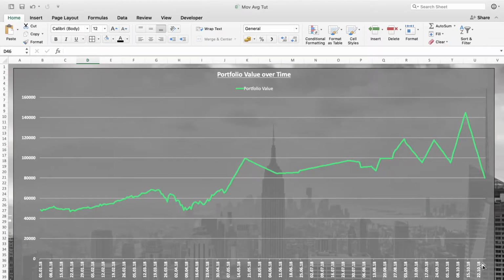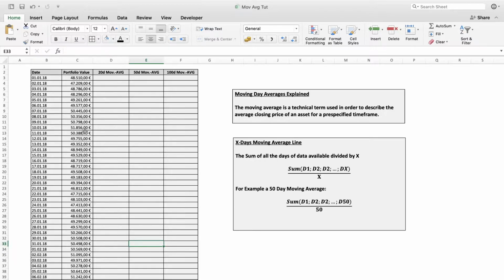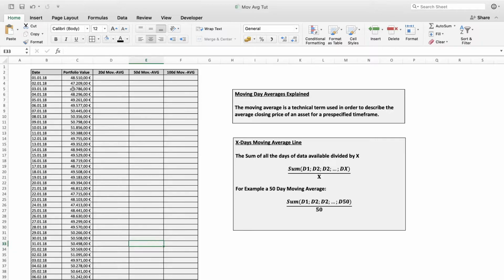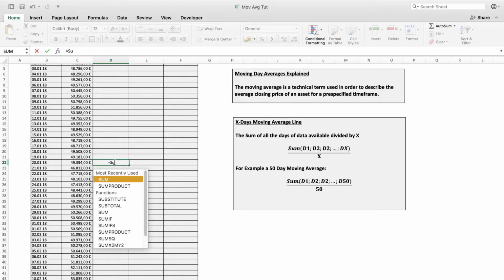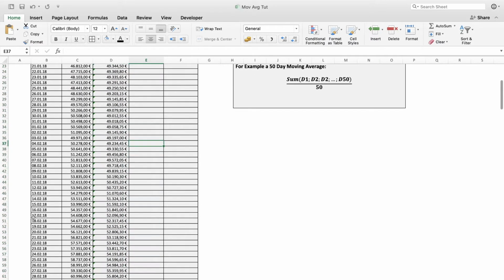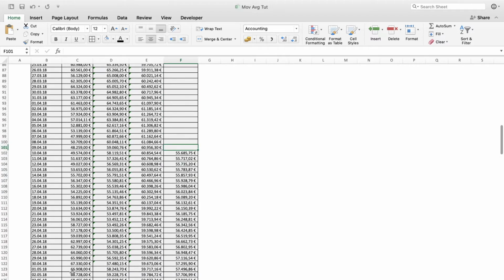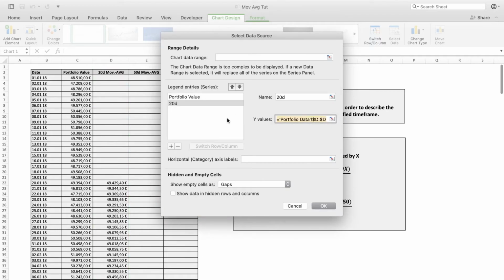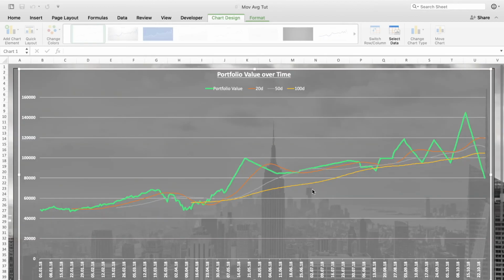Adding Moving Averages to an Excel Graph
In todays video, I wanna show you how to add different moving averages to an excel graph. In this example we take a look at 20. 50 and 100 day moving average lines.

I will try and get back to you as quickly as possible